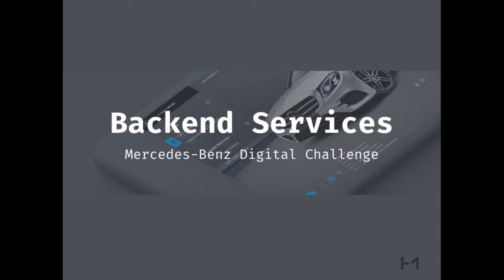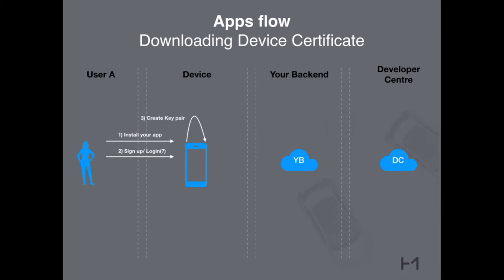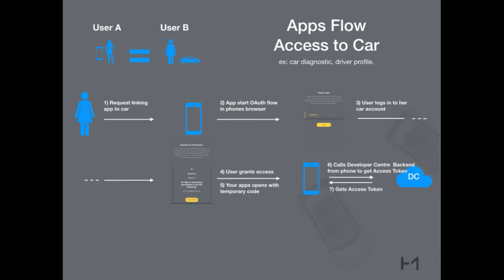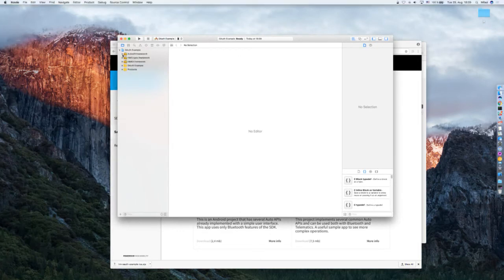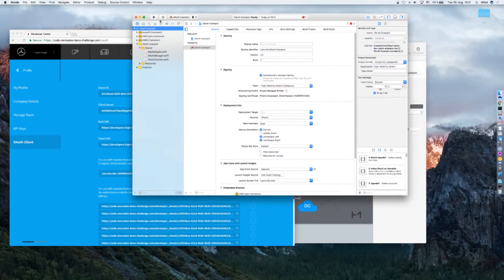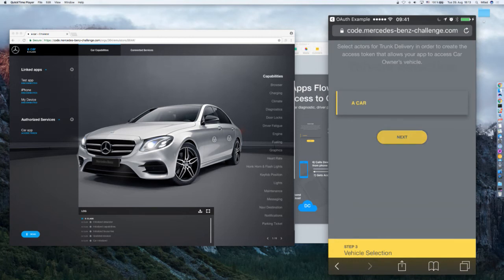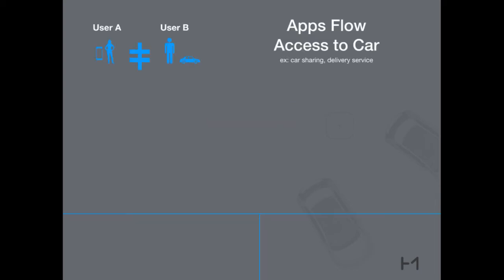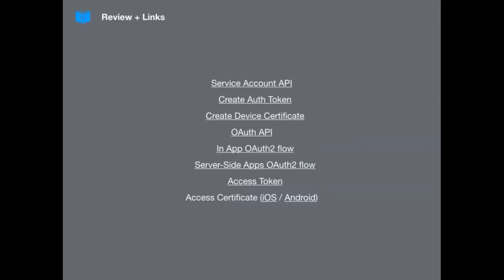Mercedes-Benz Challenge: Integrating your backend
Now that your app is working as you want, we'll look at how certificate handling can be automated. Hosted by Milad Rastian.